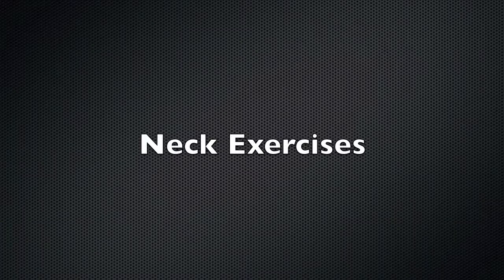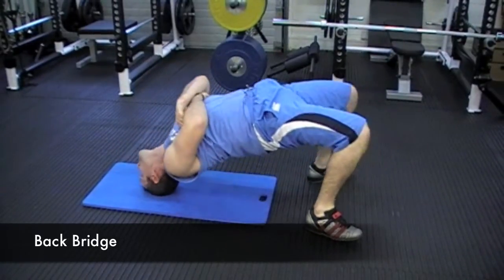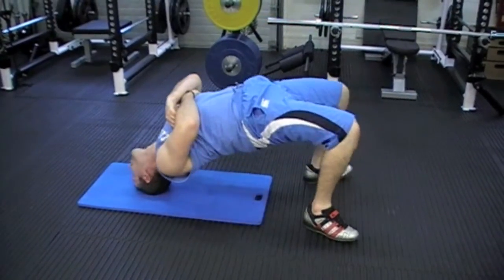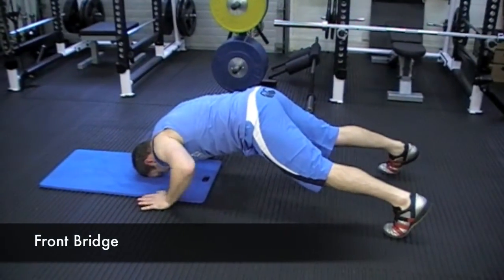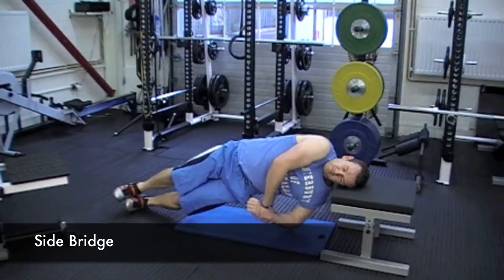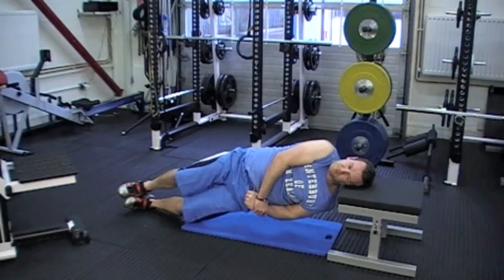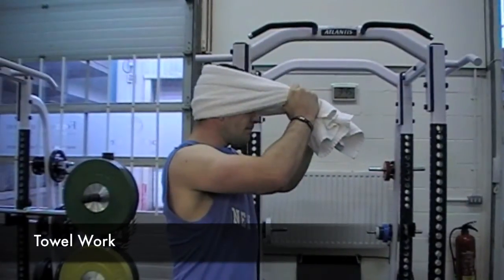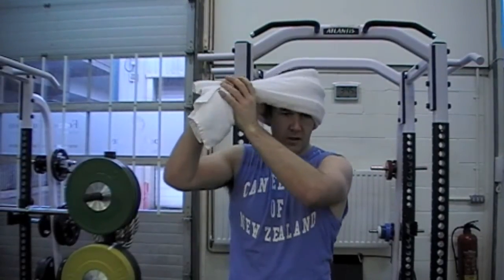Neck Exercises.mov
Neck, exercise, gym, conditioning, strength, power